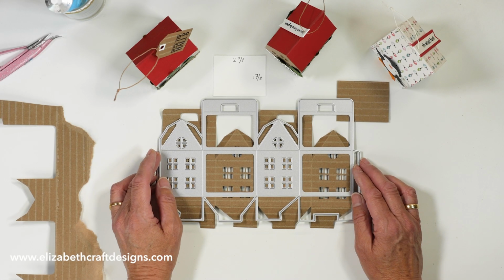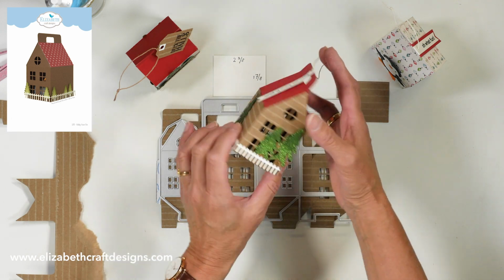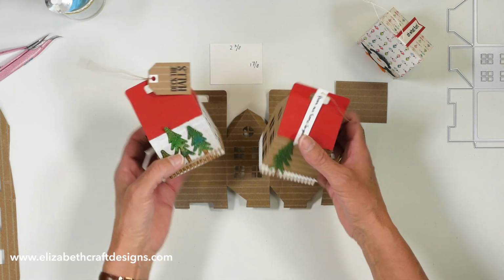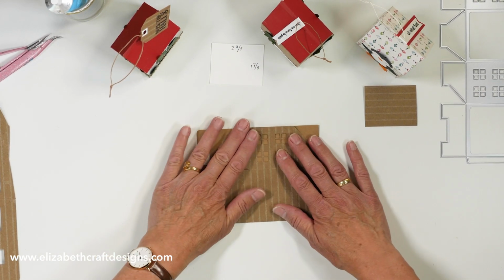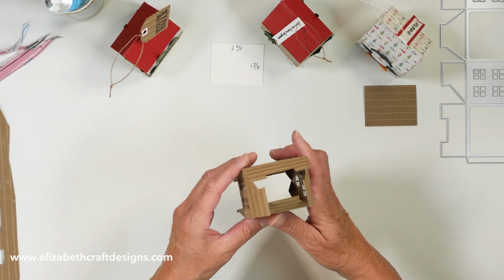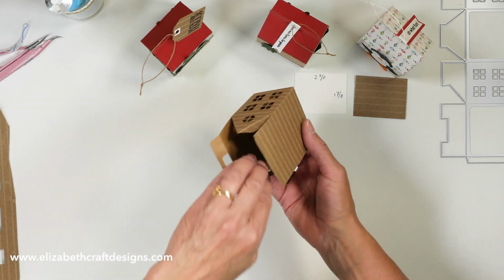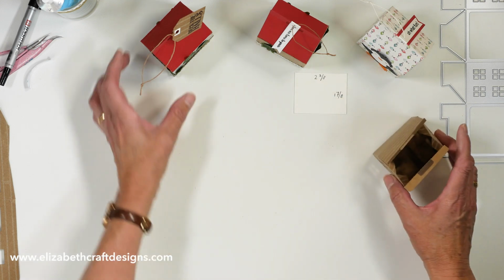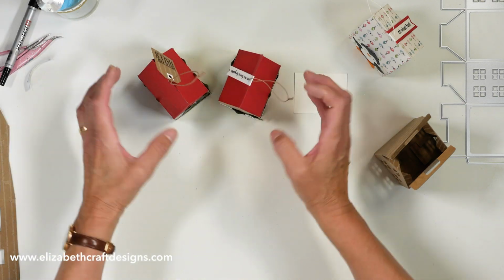Assembling the Holiday House Box | Technique Friday with Els